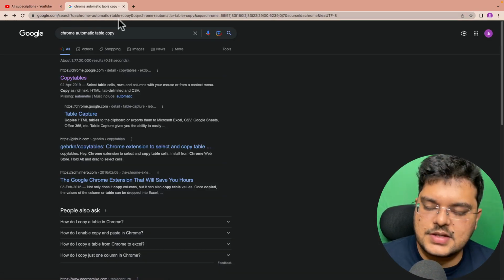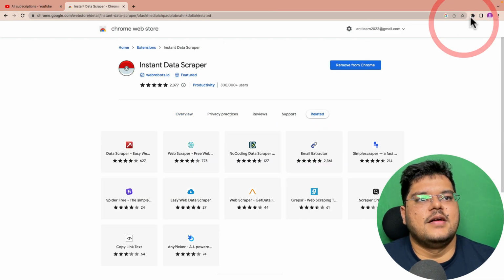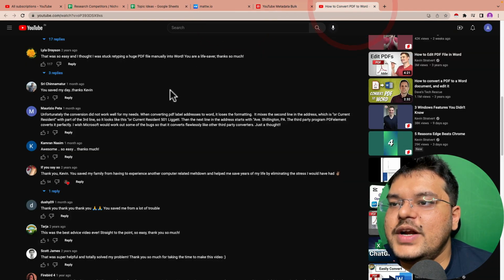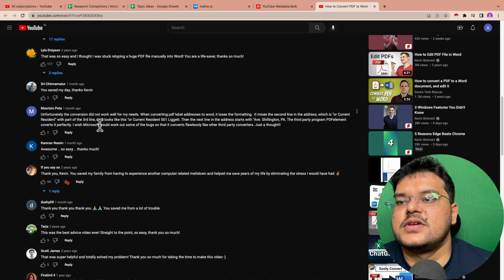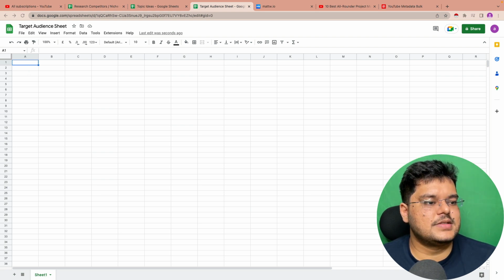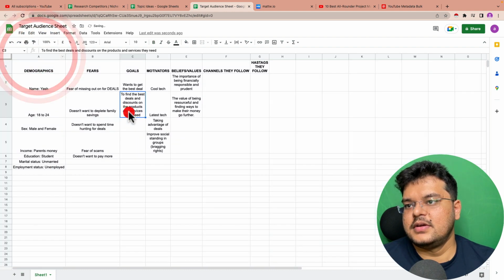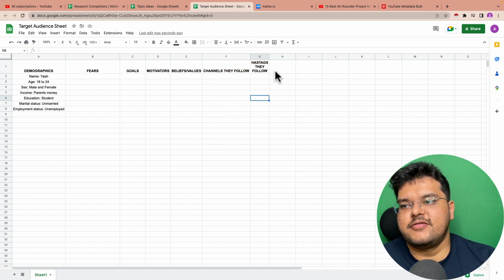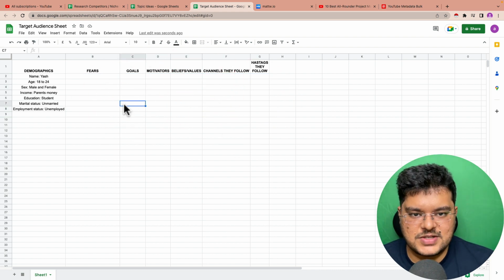How To Research Topics On Youtube? How to Research NICHE On Youtube? - Follow To FIND Viral Topics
This is pretty much the process we follow :)